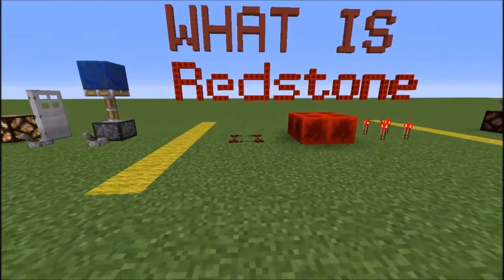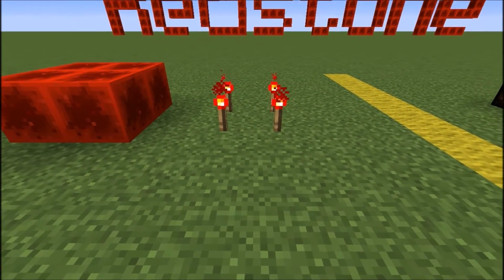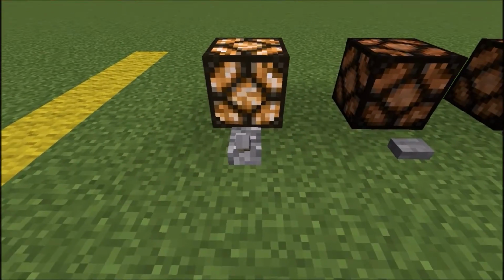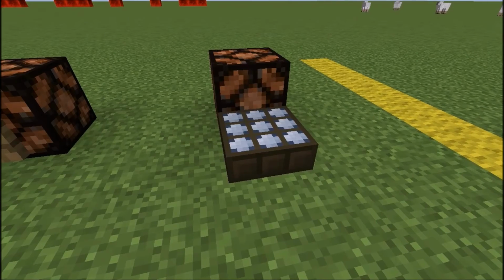What is Redstone? - Ep1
Here's a fairly quick look at some redstone basics including: uses, redstone types, powered blocks, and power sources.